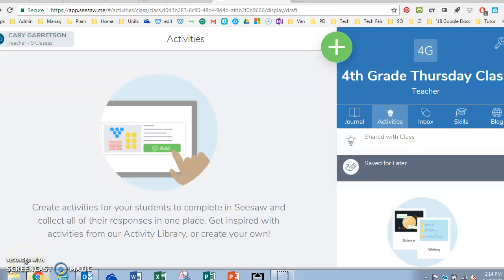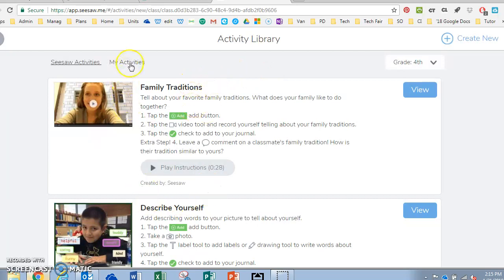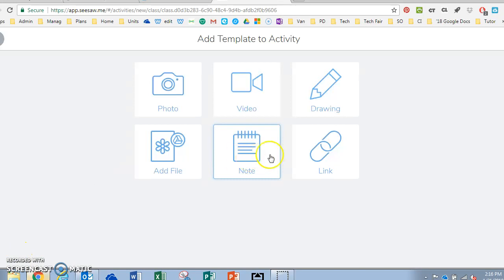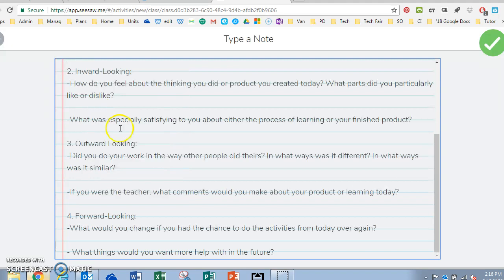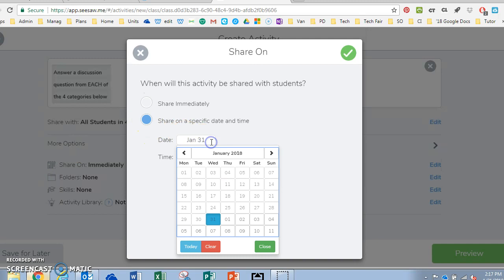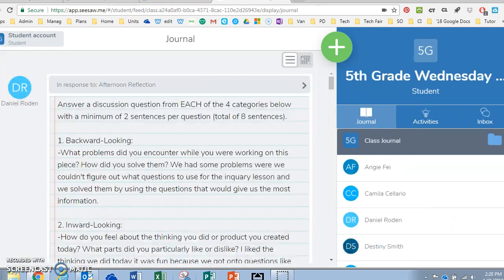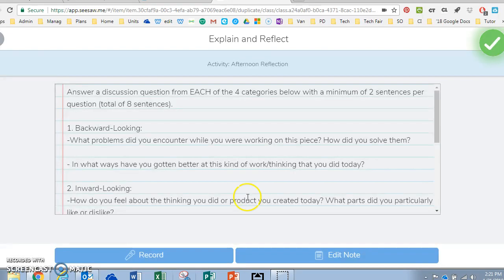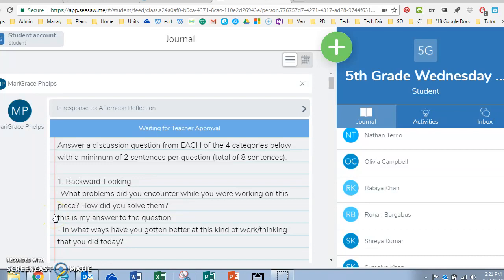Creating Activities in Seesaw